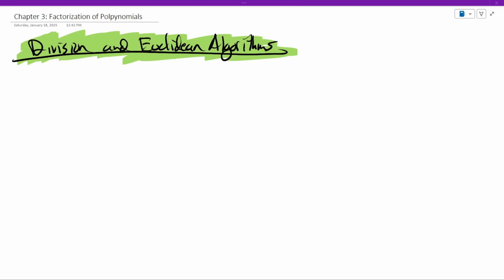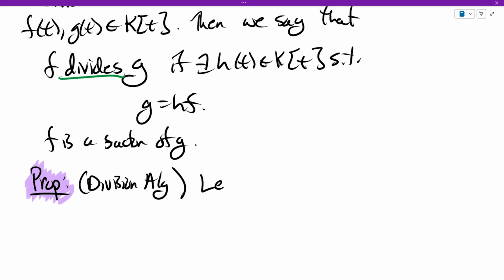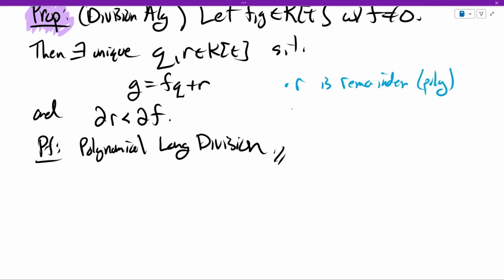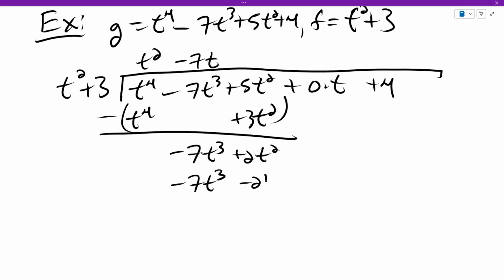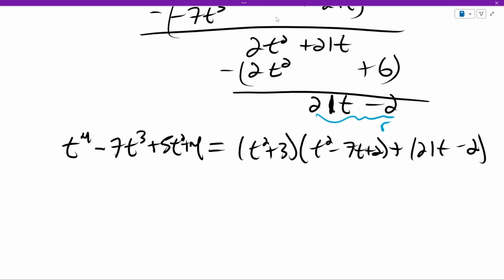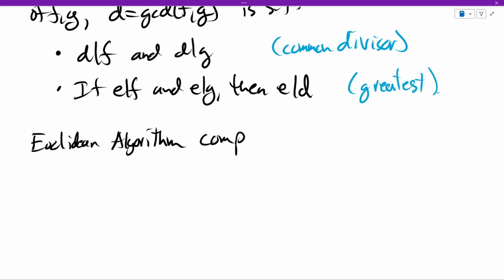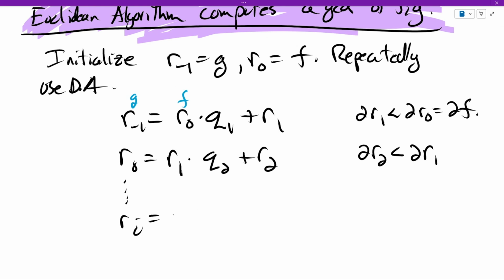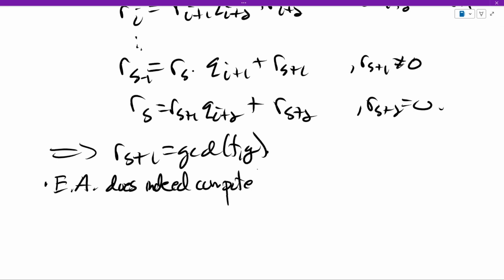Chapter 3, Factorization of Polynomials, Division and Euclidean Algorithms